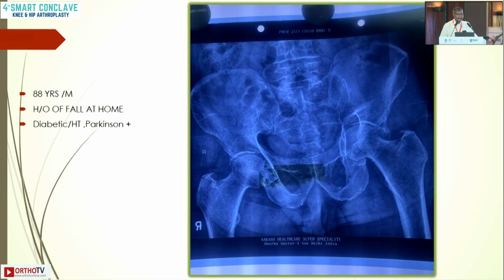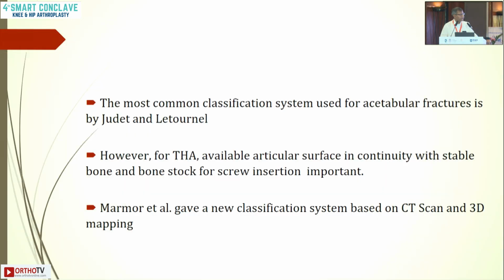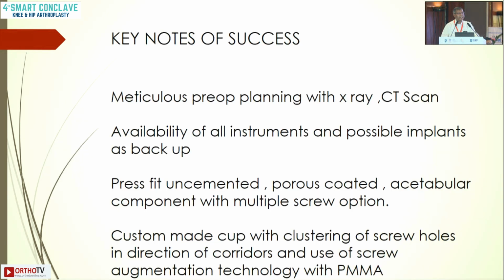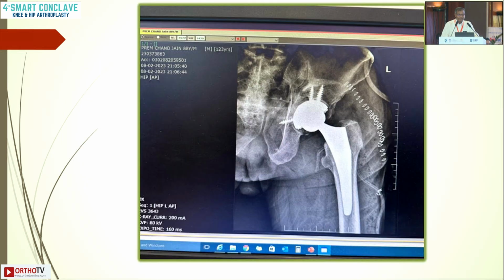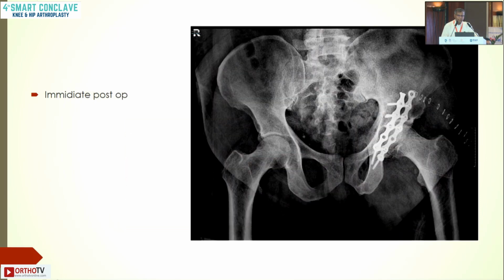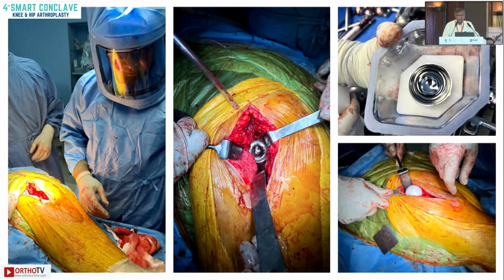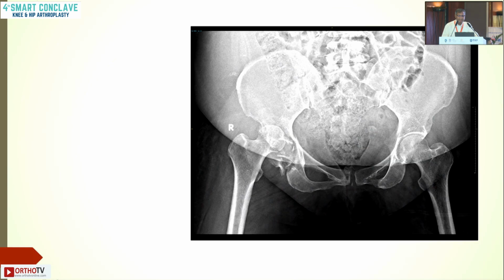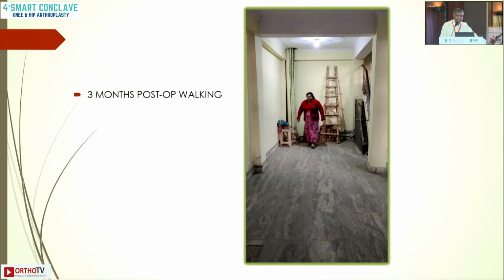Smart Conclave 2024 : Complex Primary THR - Dr. R.K Pandey